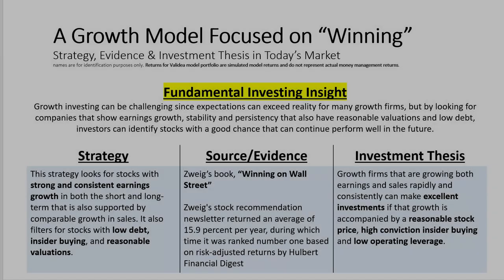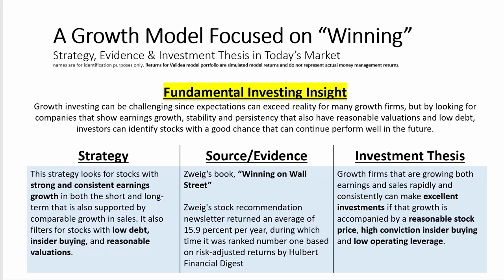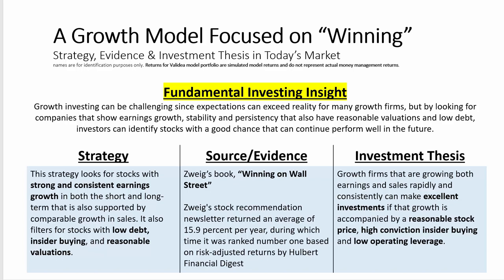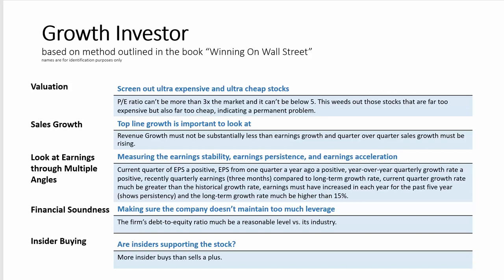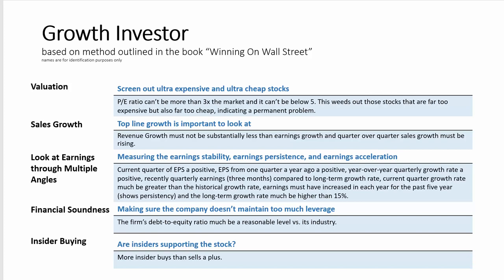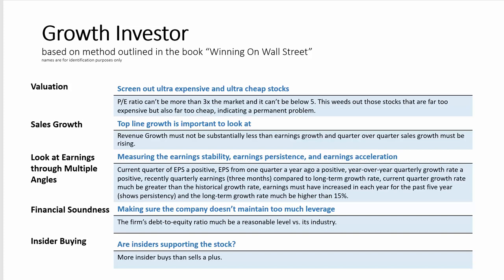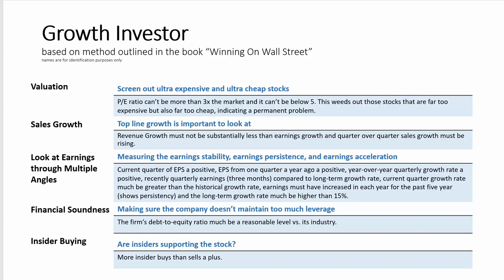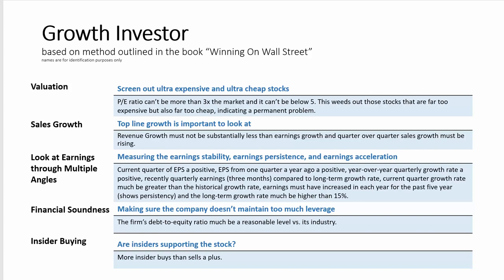Martin Zweig Growth Investing Stock Model Based on Winning on Wall Street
MORE ABOUT MARTIN ZWEIG

ABOUT VALIDEA

Validea is a web-based investment research tool that analyzes stocks using a series of systematic, fundamentally-oriented investing models that are based on the strategies of Wall Street legends and other demonstratable investing methods. The service consists of 22 “guru”-inspired models and time-tested investment strategies that are used in individual stock analysis, new investment idea generation, model portfolios, stock ratings and additional features like our ETF models portfolios and the ETF screener, market valuation tool and trend following system.